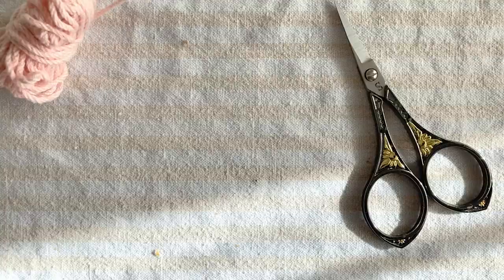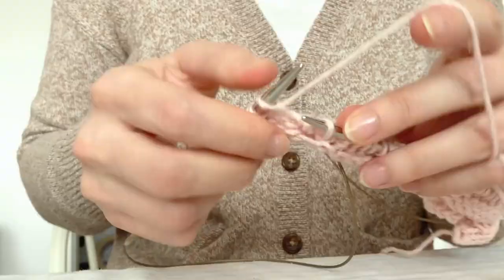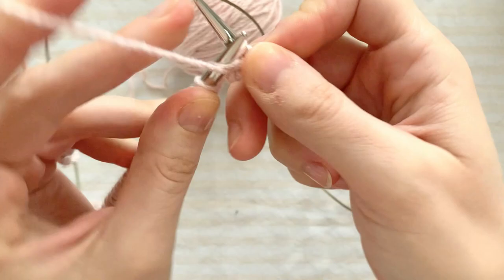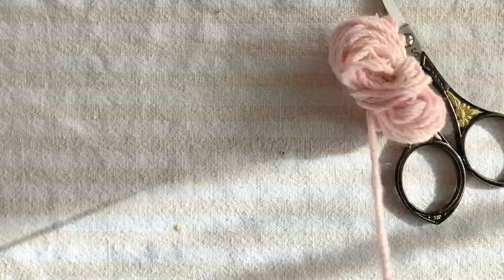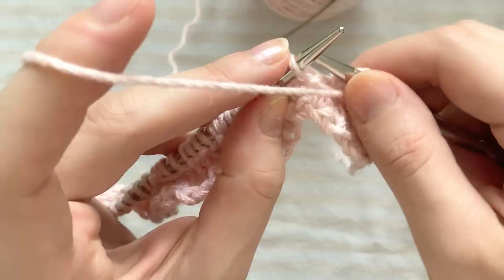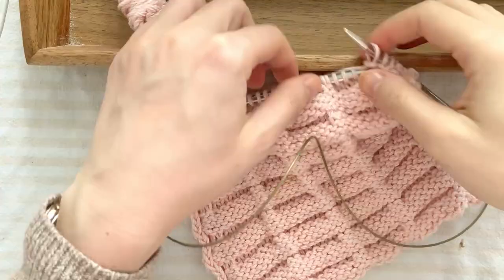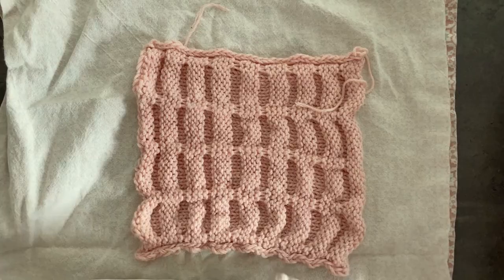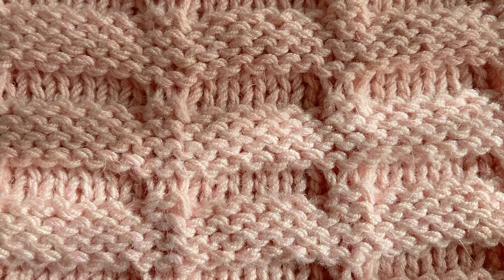Waffle Stitch Knit Granny Square Pattern from 1881 🧇 Vintage Knitting Stitch Patterns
Waffle stitch for your discloth, scarf, blanket or other knitting needs. If all goes according to plan, this is part one of Vintage Knitting Stitch Patterns, a series wherein I will be exploring knitted stitch patterns from the late 19th and early 20th century.

SOURCES
Free pattern for waffle stitch: The Art of Knitting, Hale, Lucretia Peabody, 1881,

IMAGES
Hand drawn waffles halftone style sticker overlay with a white border